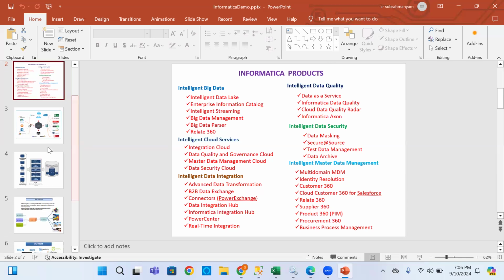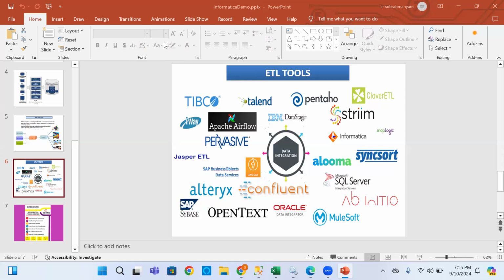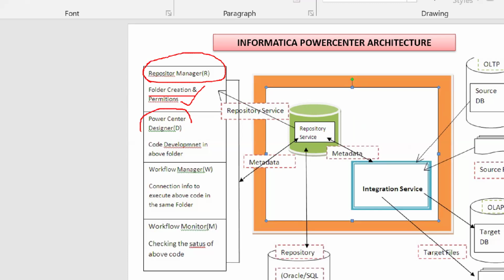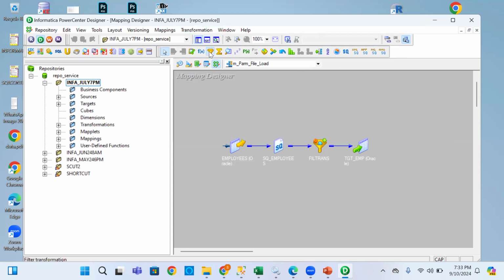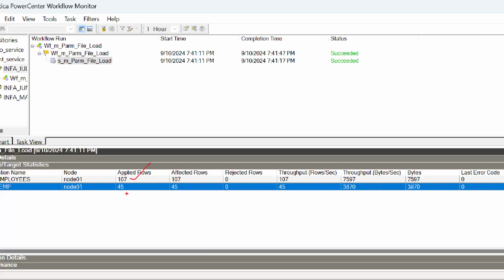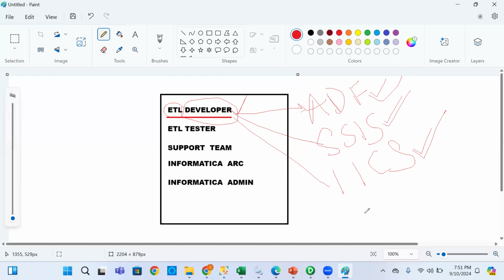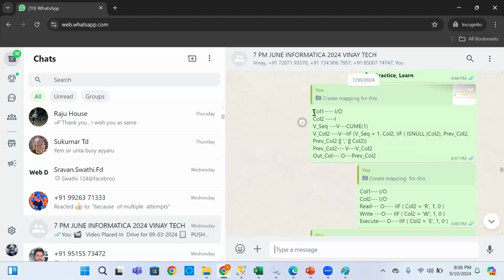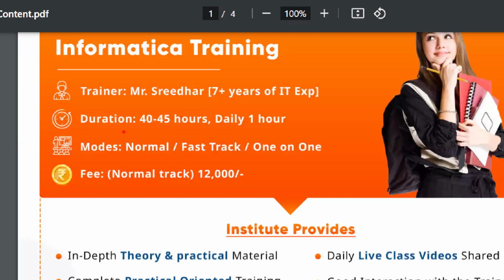Informatica Second Demo | 11th Sep 2024 | Vinay Tech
Watch our Informatica PowerCenter Second Demo, Taught by Mr. Shreedhar